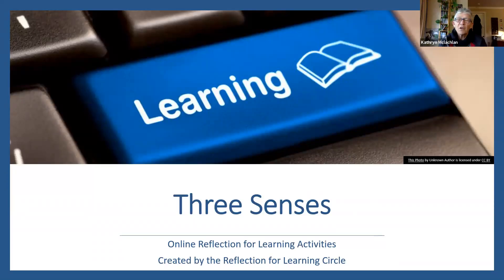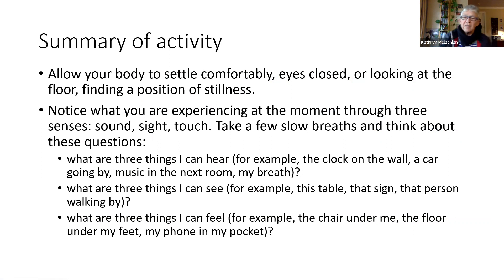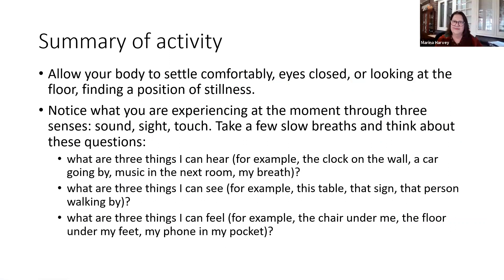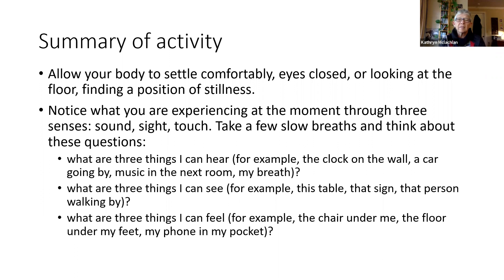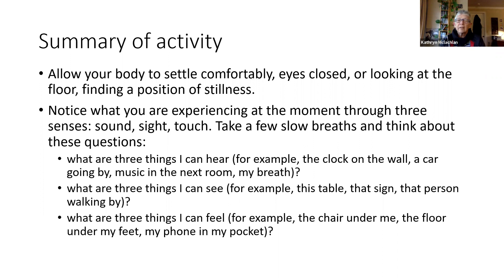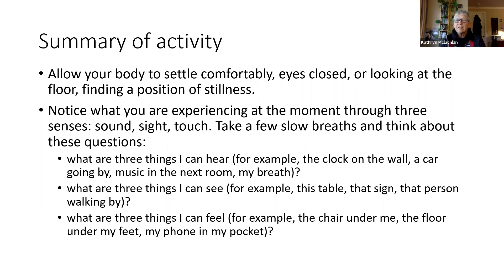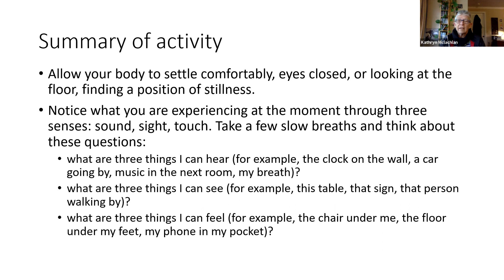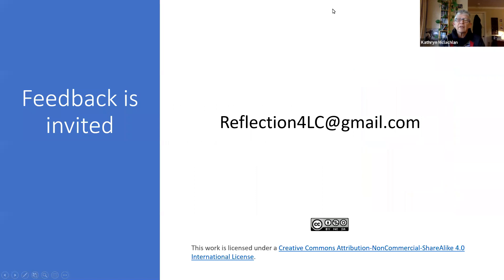Three Senses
The Reflection for Learning video series demonstrates how you can support students and teachers to reflect online.
Details about the activities can be found in the free, downloadable guide Reflection for learning: a scholarly practice guide for educators